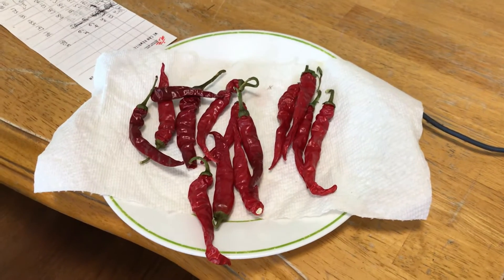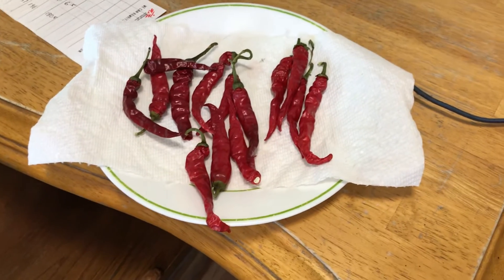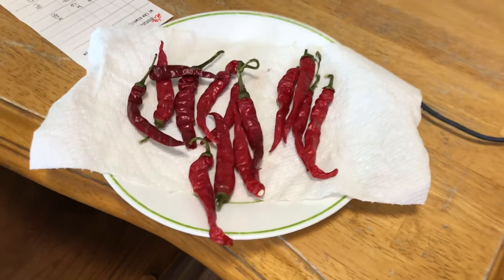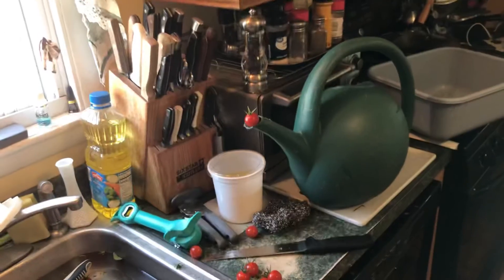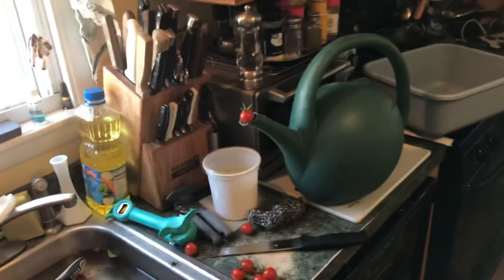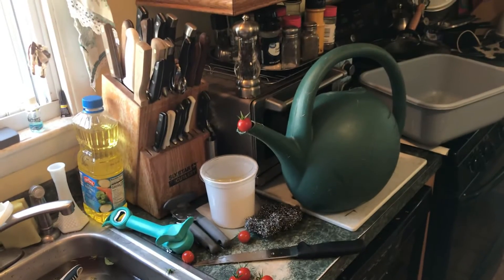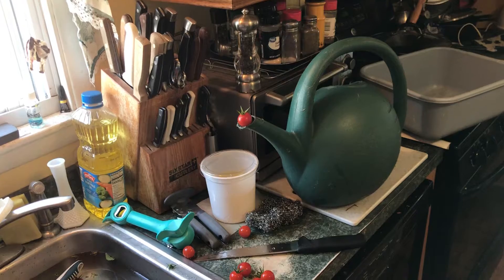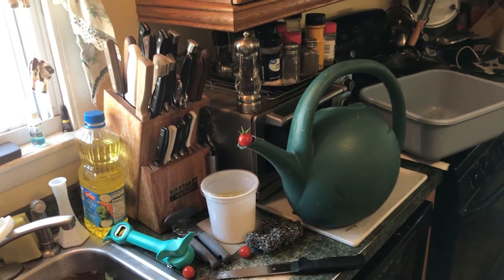2 out of 3 Ani’t bad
Cherry cut challenge/ show us your tomatoes/ grapes